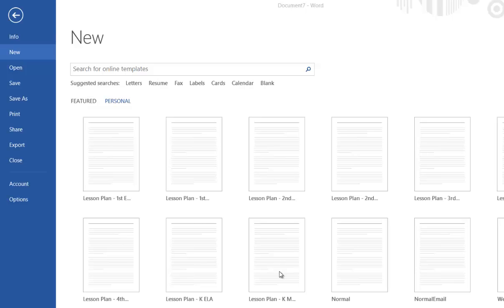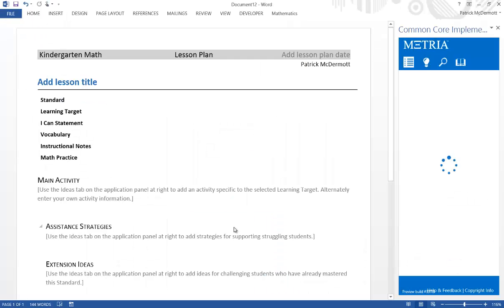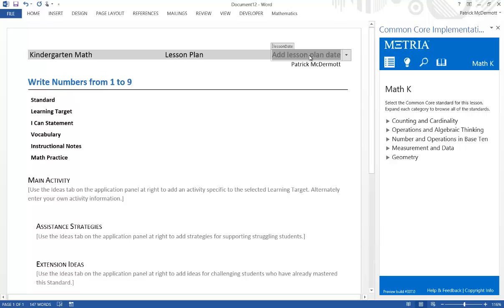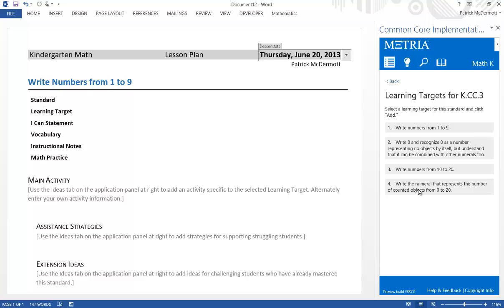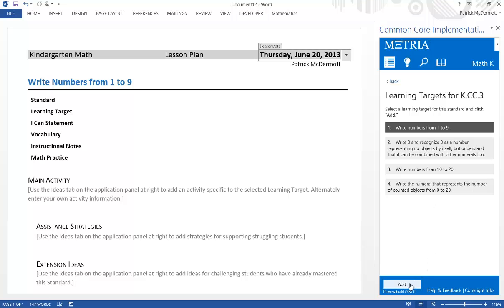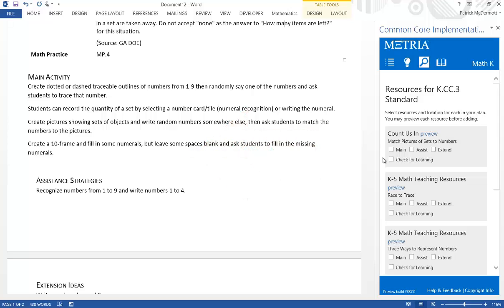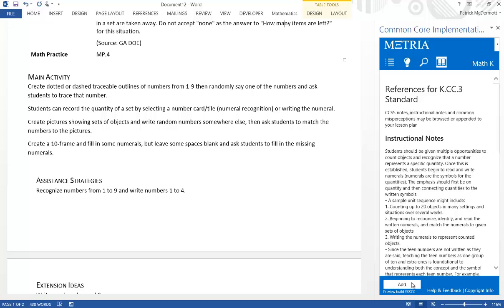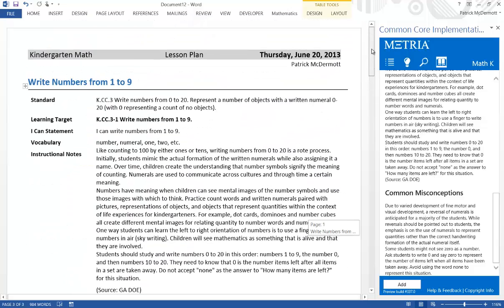Build a Common Core lesson plan using the Microsoft Office Lesson Planner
The CCIK is comprised of easily editable Microsoft Word 2013© lesson plan templates created by Metria's curriculum experts, and a "Task Pane" that gives you access to everything you need to create custom lesson plans aligned to the Common Core State Standards (CCSS).